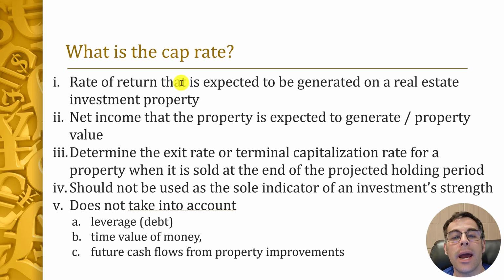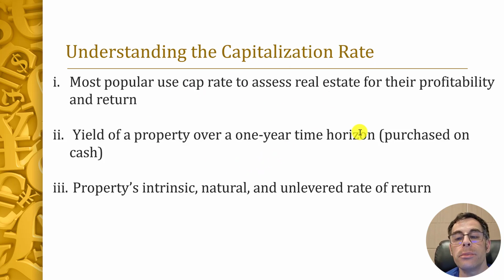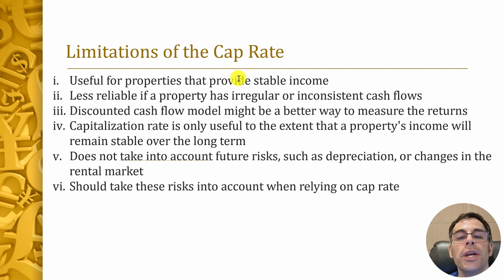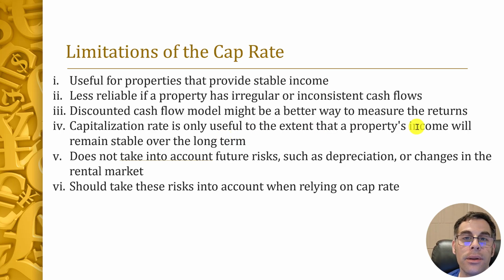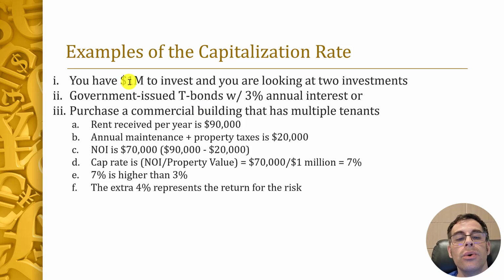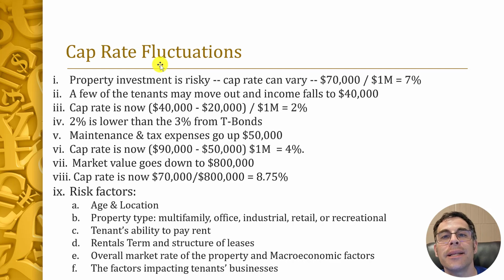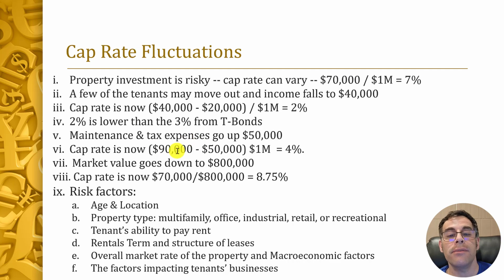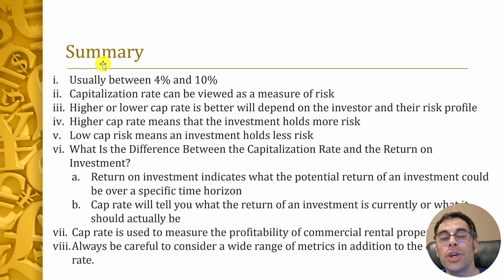What Are Cap Rates? - Commercial Real Estate Investing